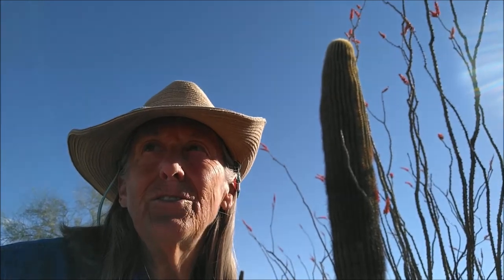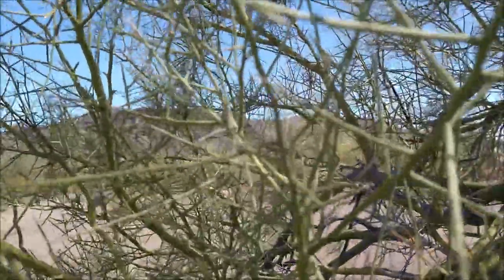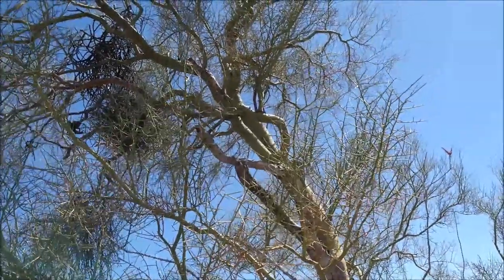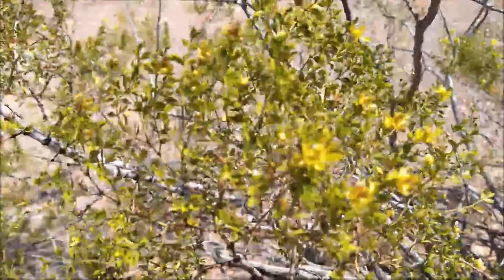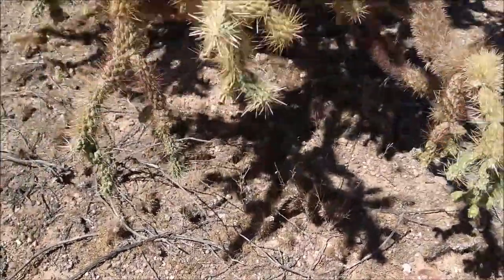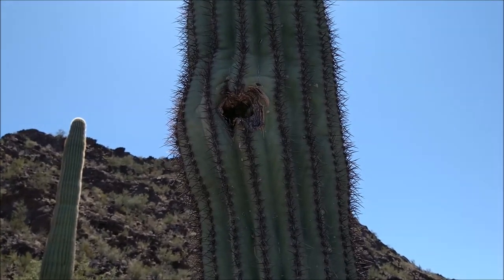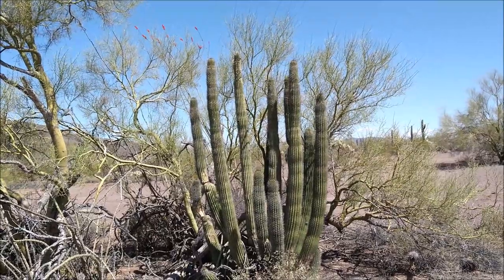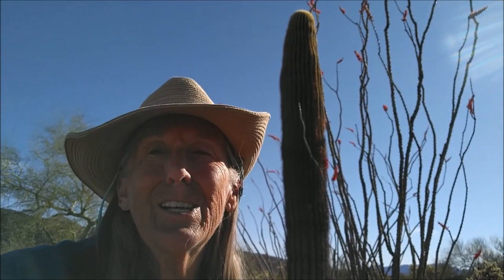Exploring the Sonoran Desert, plants and animals surviving together in an arid environment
Many think deserts are only brown and dead.  Not so, especially for the dense and diverse Sonoran Desert in southern Arizona.  Boondocking for a couple weeks allowed time to truly explore this arid landscape.  Spring brought out more green and small animals even with very little winter rain.  I saunter near camp and share the most commonly seen Sonoran Desert plants.  Learn about the most common plants seen and how they work together along with animals in this dry desert.

Want to learn more about the Sonoran Desert?  Join me during winter 2023 for a Geogypsy Journey.  I share the natural and cultural history while sauntering in the desert near our boondock camp.  A great opportunity to immerse in this diverse landscape with a naturalist and retired Park Ranger.

Also check out blog posts for weekly updates on my explorations

Cactus rustling (stealing or killing) is frowned upon in the state of Arizona.  Though not completely protected by law, they should be.

Field guides I use, and earn a few pennies if you use these links:
National Audubon Society Nature Guides DESERTS
Golden A Guide to Field Identification BIRDS of North America
A Falcon Guide Scats and Tracks of the Desert Southwest

Words you might wonder about:
Saguaro - suh·waa·row
Cholla -  chohl-yah
Ocotillo -  aw-kaw-tee-yoh
arid - extremely dry
petrichor -  a distinctive scent, usually described as earthy, pleasant, or sweet, produced by rainfall on very dry ground
boondocking or dry camping - RVing off grid, without water, sewer, or electric, for me in remote areas not parking lots

No cacti were injured during the filming of this video.